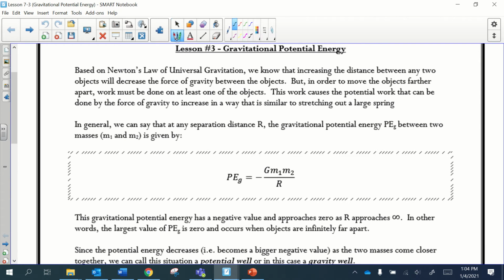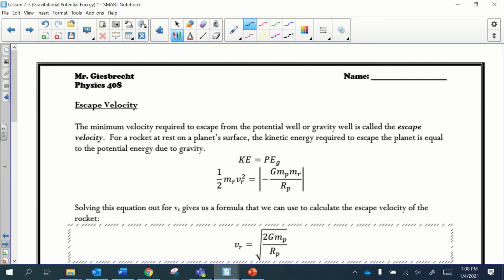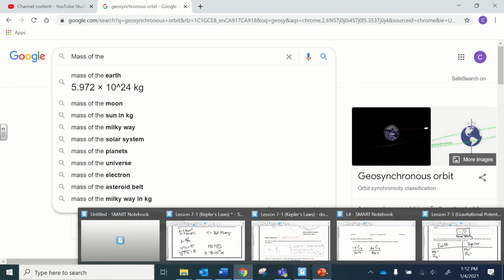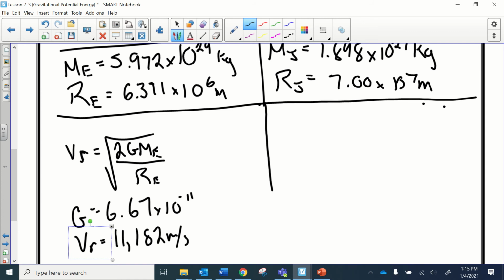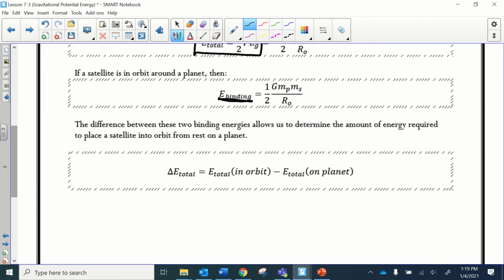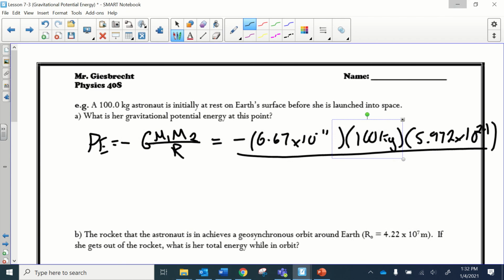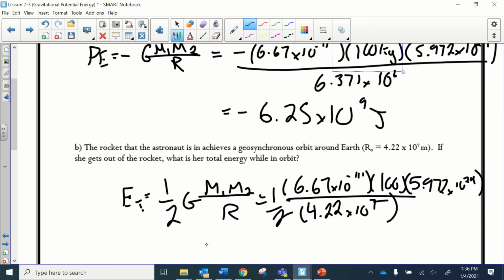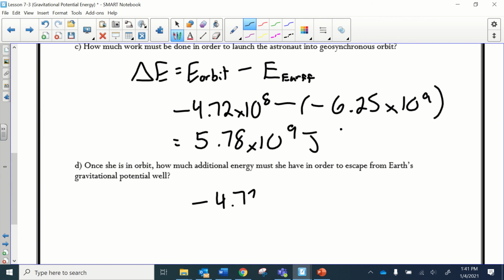Grade 12 Physics - Planetary Motion Lesson three (Gravitational Potential)